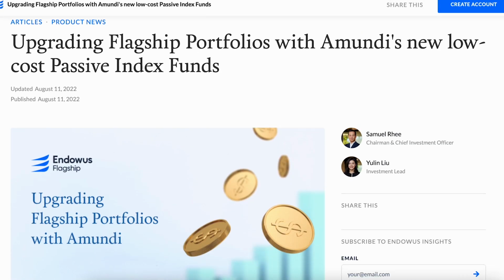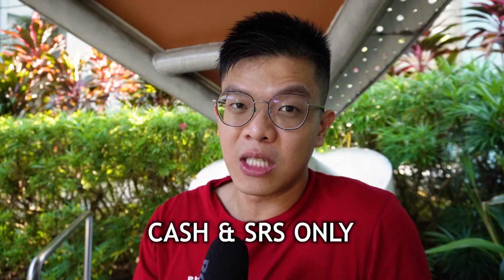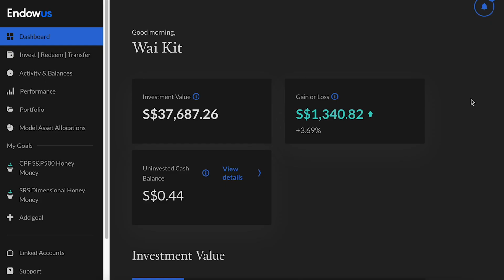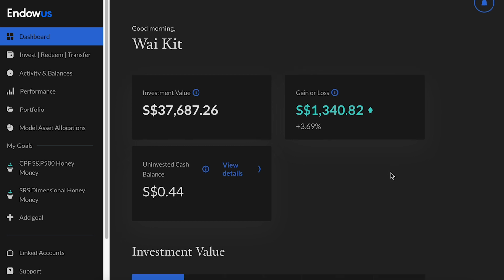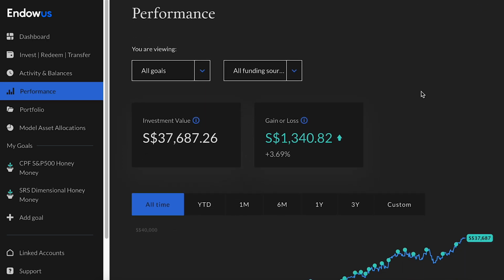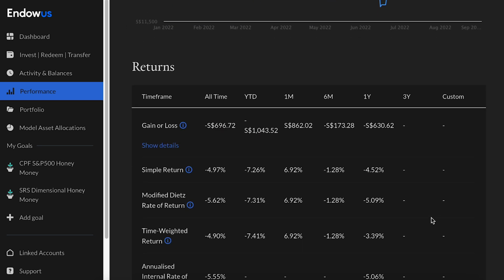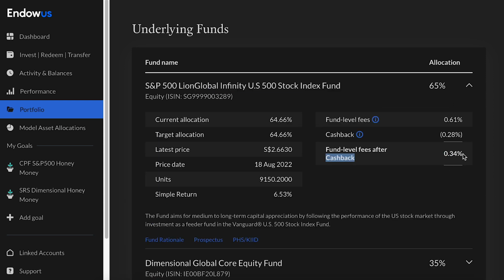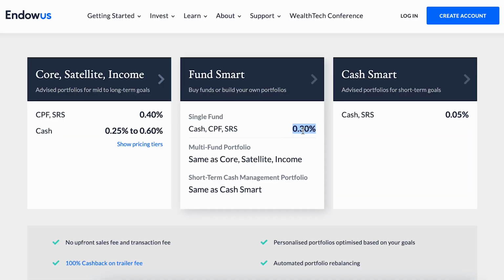My Endowus Portfolio Update & whether to UPGRADE to Amundi Funds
CREDIT CARDS & PAYMENT APPS:
💳 CardUp Use WAIKITC316 to get S$30 off the CardUp fee for first payment

Replacing of Lion Global Infinity US 500 to Amundi Prime USA Fund
- Expense Ratio: AP 0.05% vs LGI 0.34%
- Cost matters, largest asset manager in Europe, exclusive to Endowus platform only
- Only available for Cash/SRS Portfolios, CPF estimated in Sep as mentioned by CIO Sam Rhee
- My action: Will switch when available for CPF
- Possible outcomes: ascending vs declining market value

CPF Portfolio
SRS Portfolio
- MSCI World Index: Dimensional Global Core Equity Fund 0.26% TER vs Amundi Index MSCI World Fund 0.18%